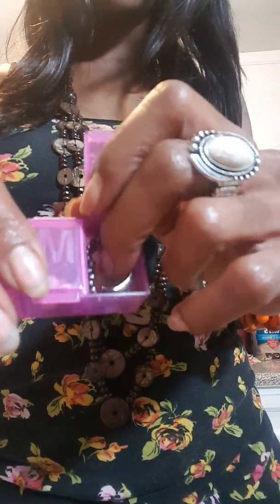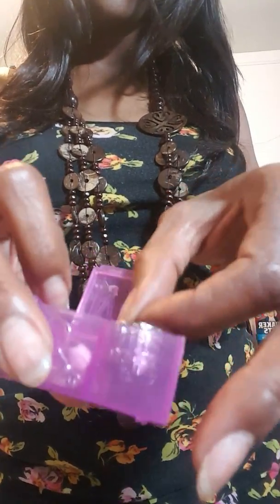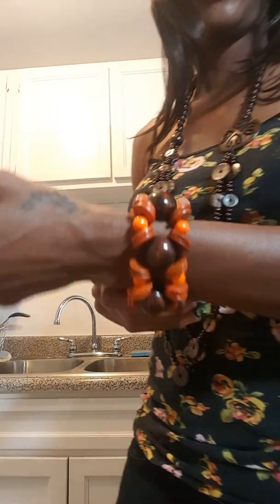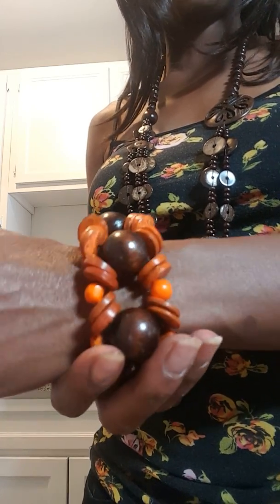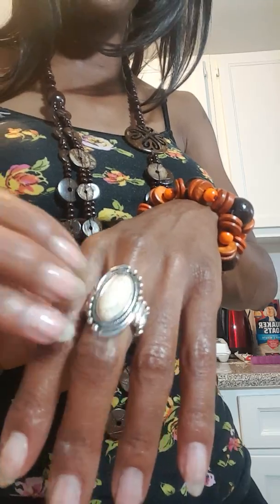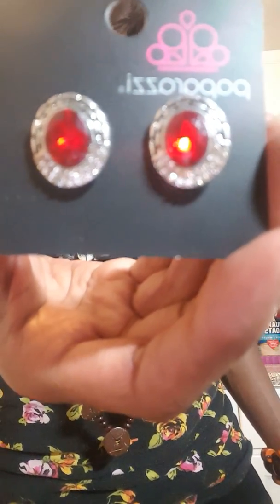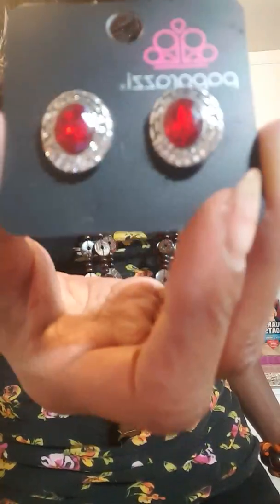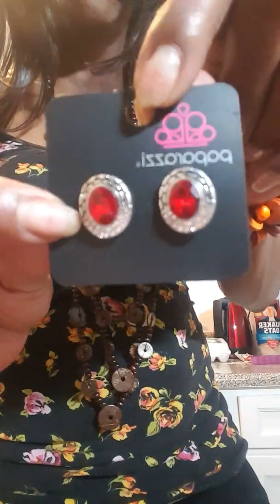Jewelry Safety in the Kitchen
Keep your Paparazzi Accessories safe while you cook and clean! A quick couple of tips!